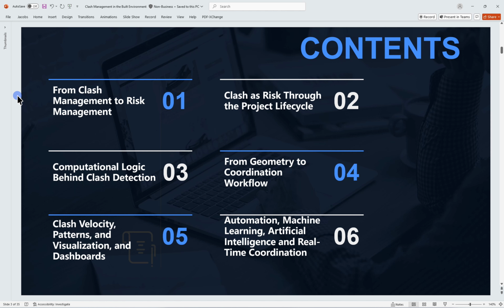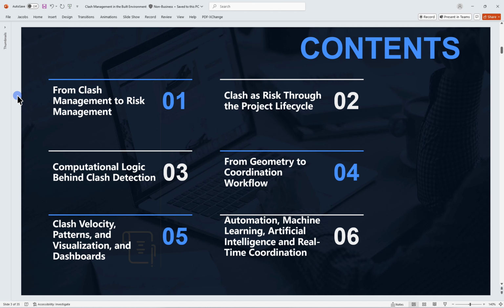Session 01 : Clash Management in the Built Environment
Introduction to the series and would genuinely love to hear from industry professionals.

What do you think is the biggest problem with clash management today?
And where do you think coordination is heading next?